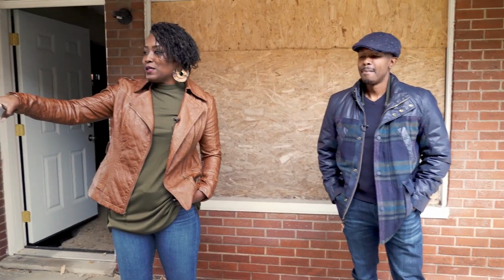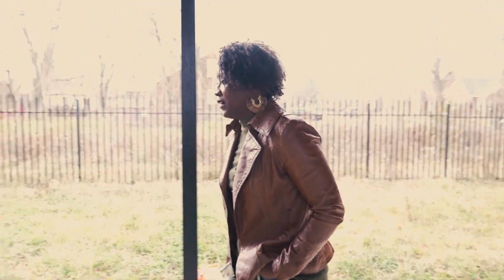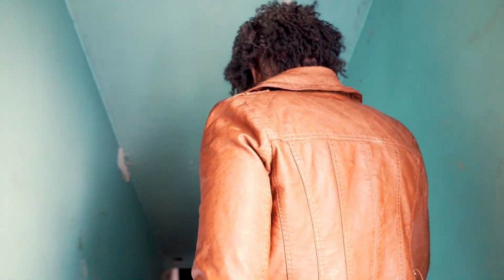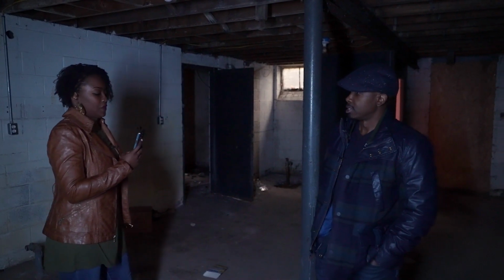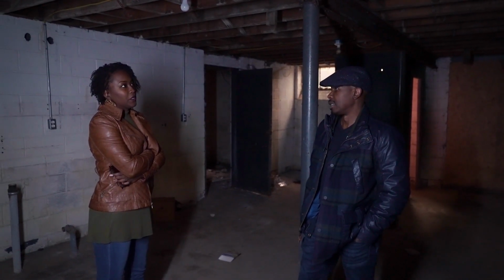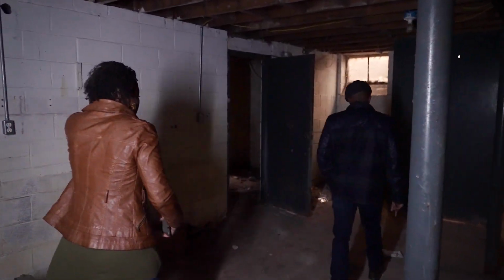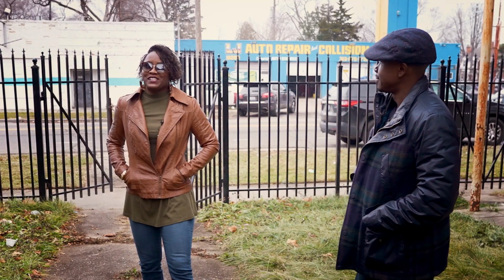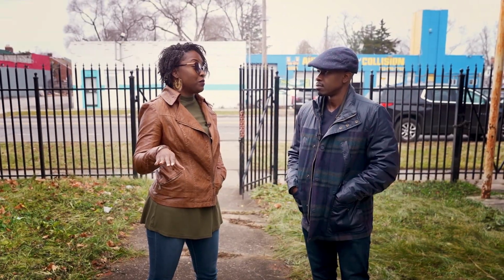How I Buy Apartments And Make Over $500K in Profit | Part 3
We can help you get started!

Join our  FREE Masterclass to learn more about:
-Fix and Flip
-Wholesaling
-Cash Flow
-Remote Real Estate investing

Want to learn to flip houses remotely? Now is your chance to get access to my eBook!

Investing in Real Estate Remotely ebook
This eBook Will Help You Discover

-How to know your market.
-How to build your infrastructure.
-Developing systems and processes.